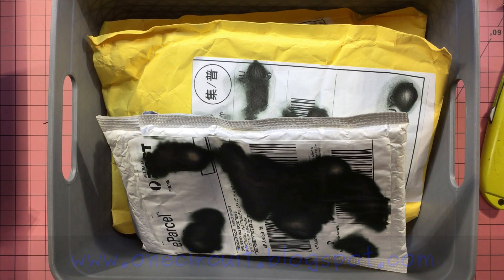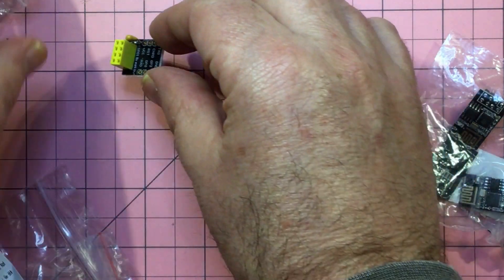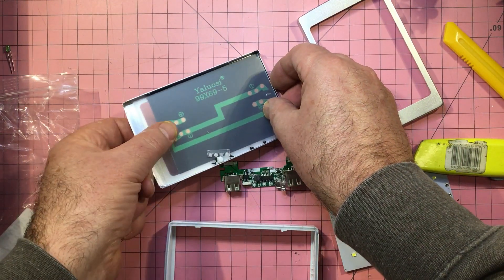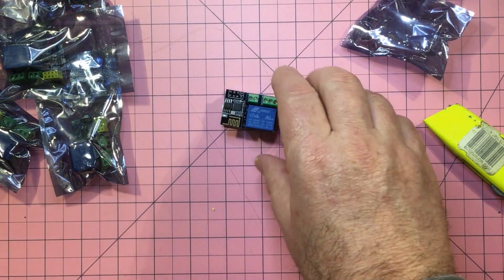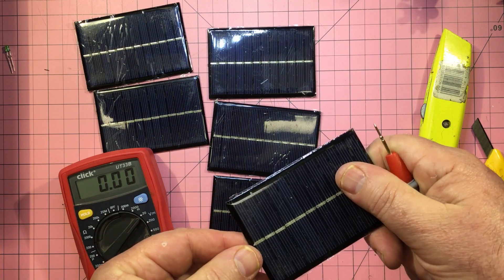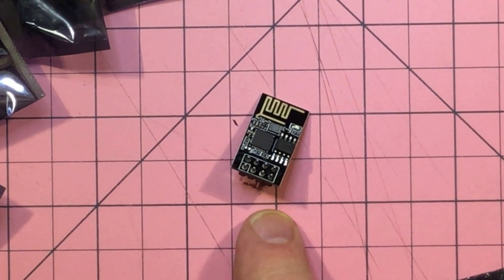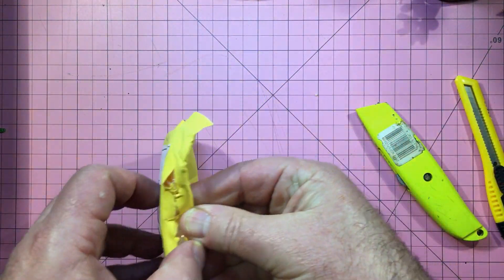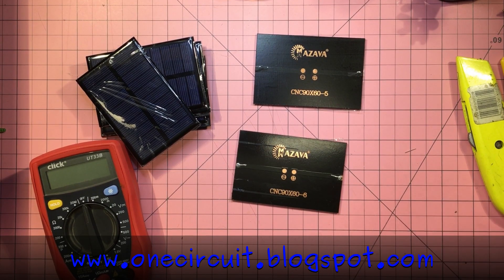Mailbag #8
Each week I will grab a random electronic component from the vault and build a circuit - this week I look at a few items just arrived from the mailbag (#8)